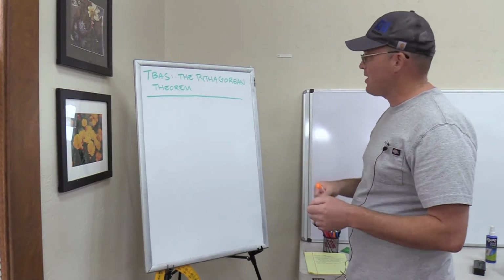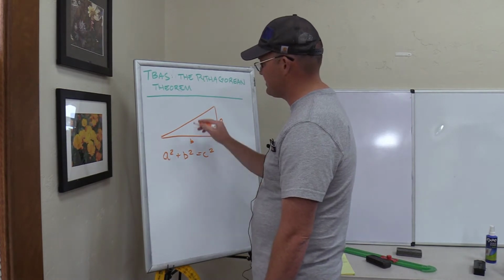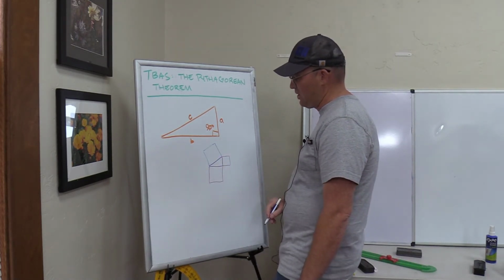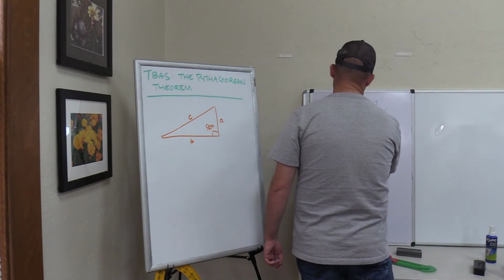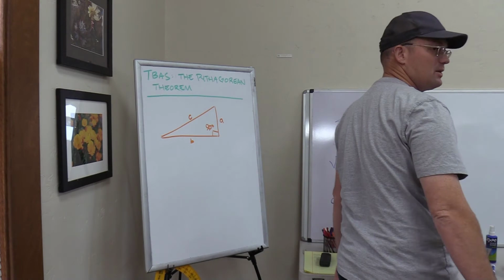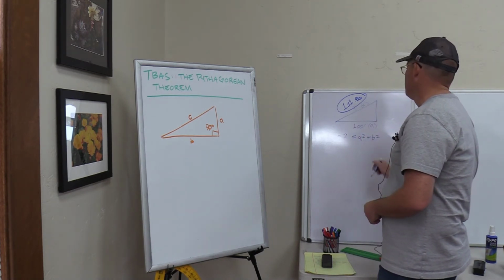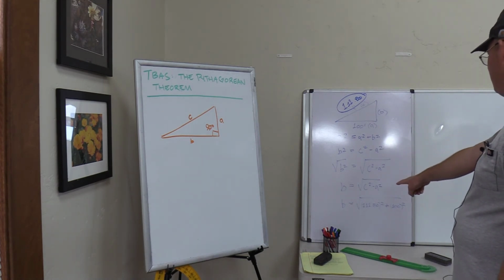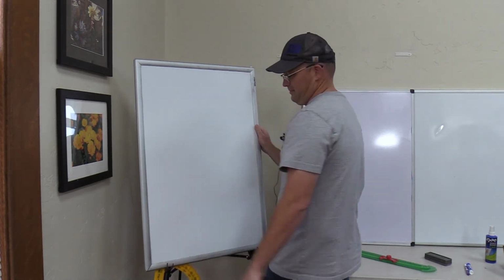TBAS - An Introduction To The Pythagorean Theorem